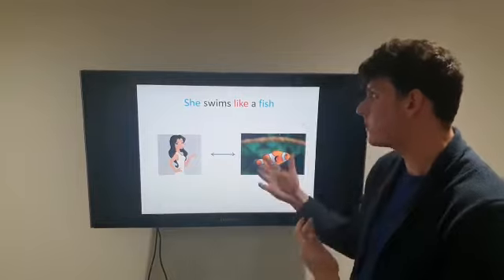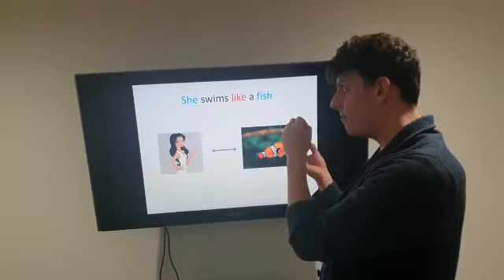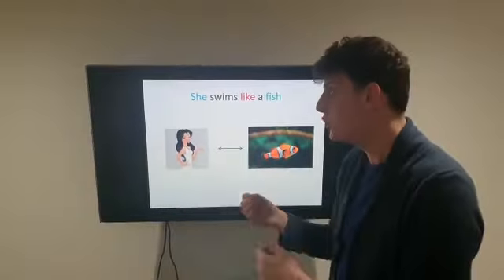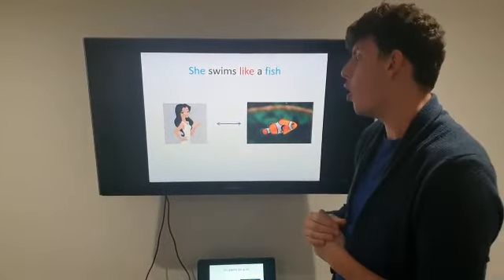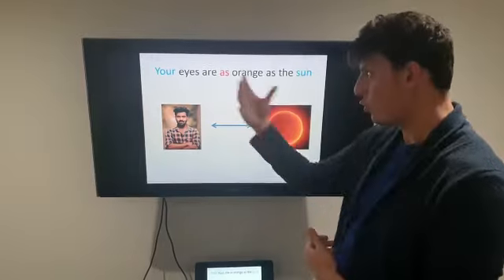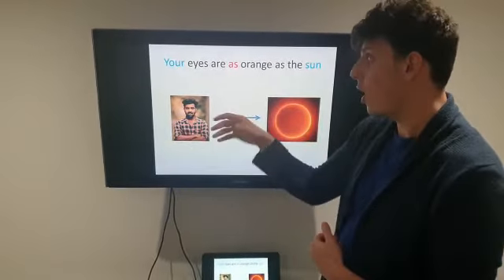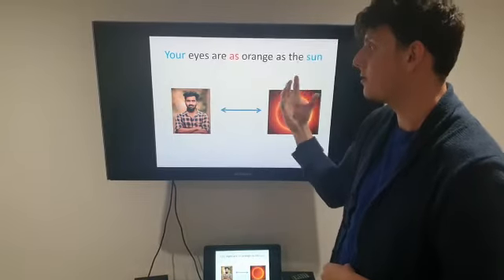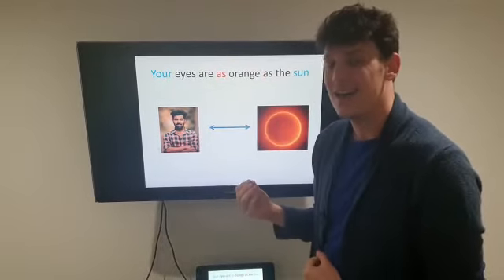25.03.20 Year 5 English - Similes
25.03.20 Year 5 English - Sing along with Mr Olins and learn about similes